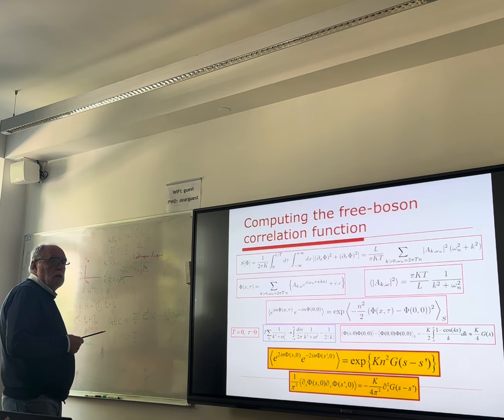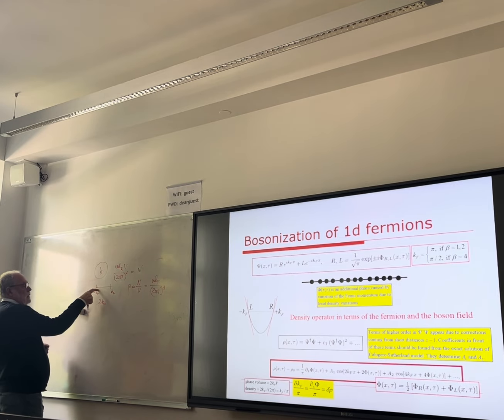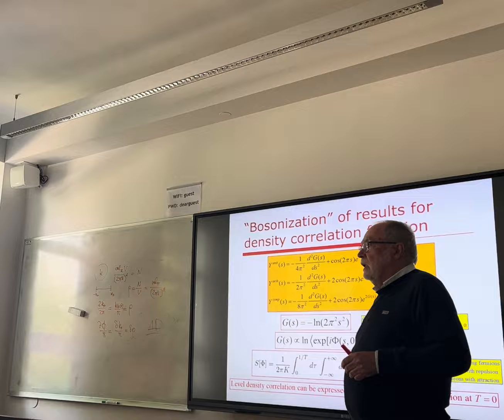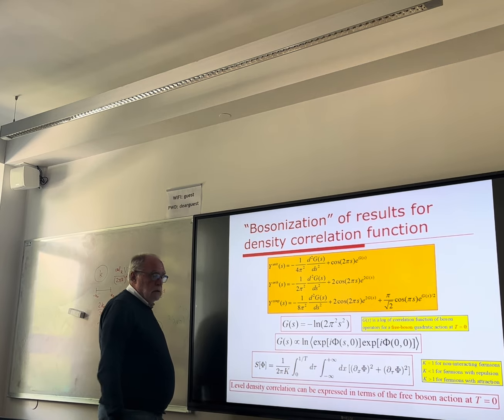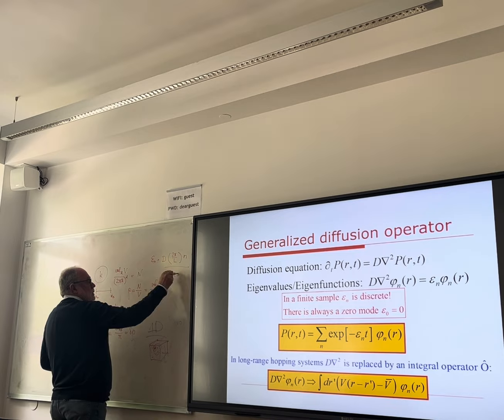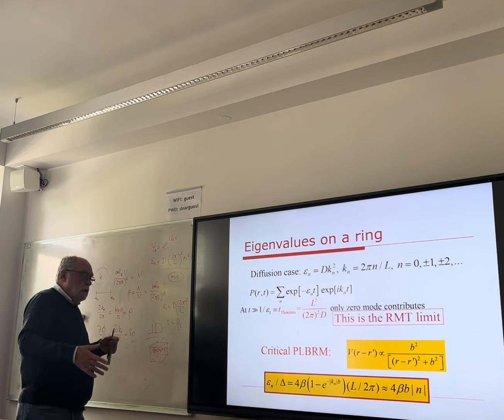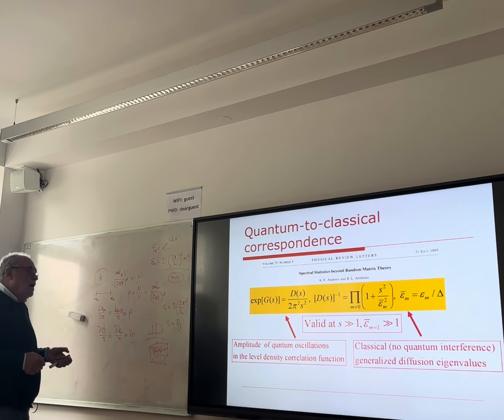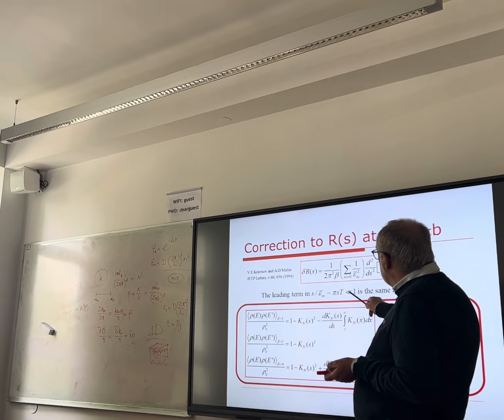Lecture 12. Random Matrix Theory (Vladimir E. Kravtsov)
Link to the course website with lecture slides.